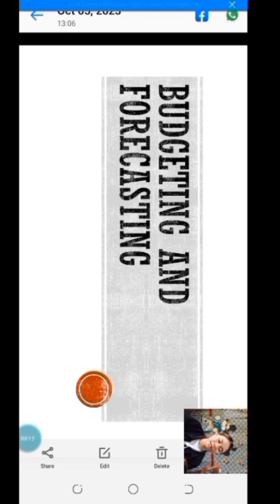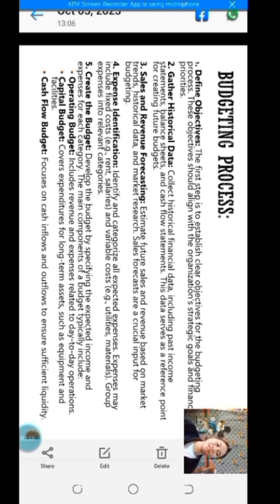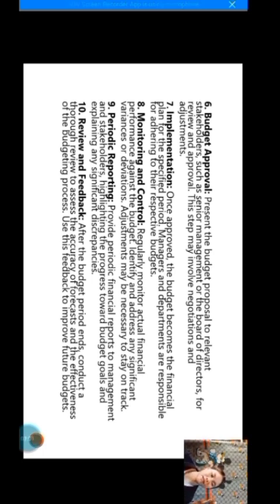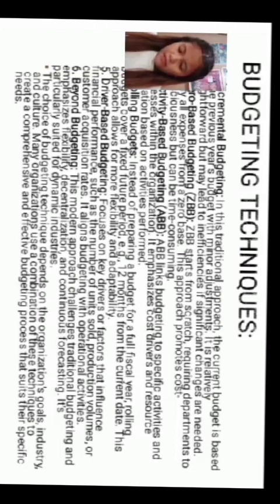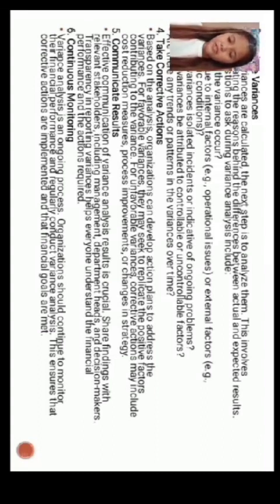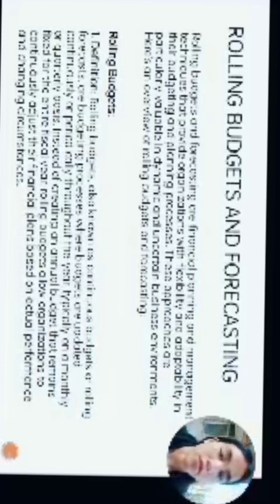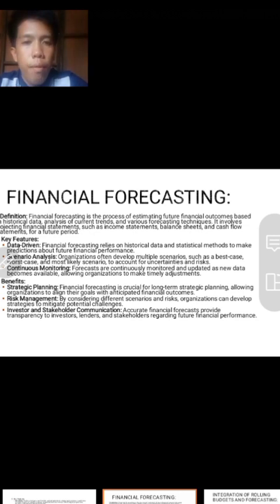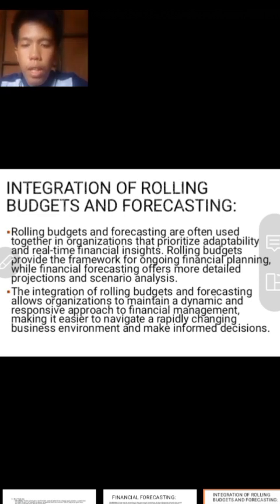FINANCIAL CONTROLLERSHIP (GROUP 2) BSBA-FM4B